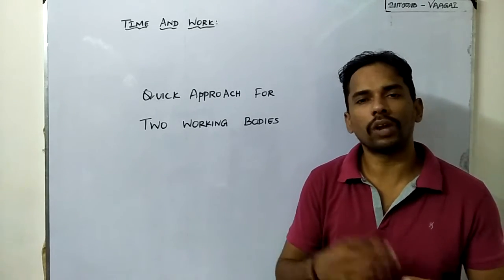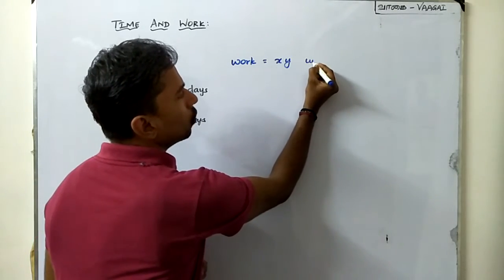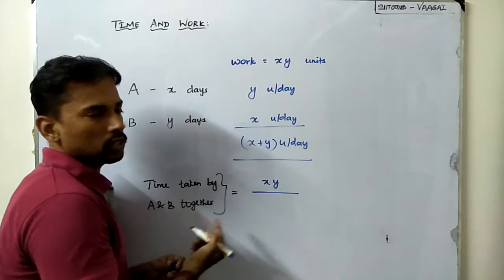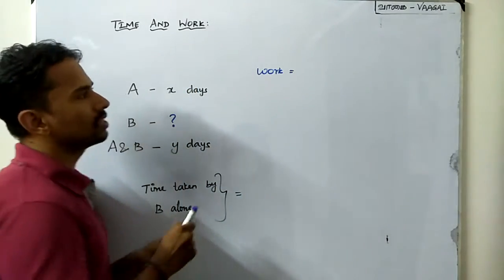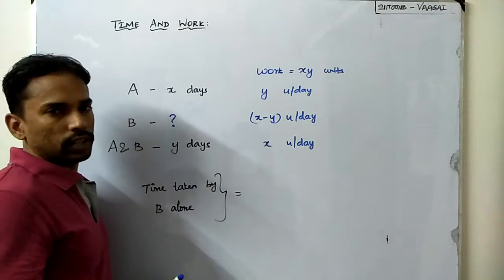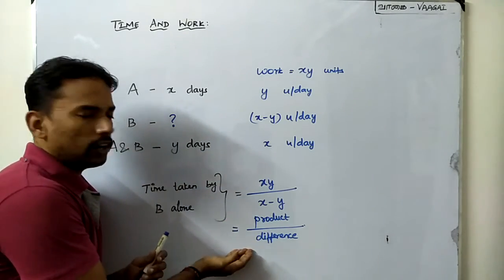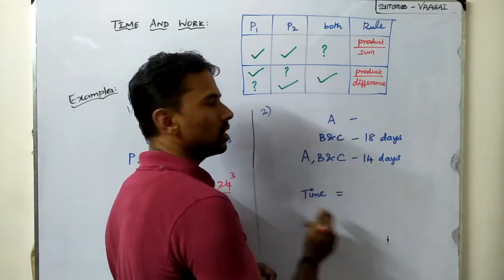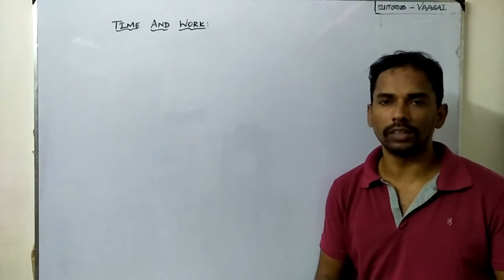Time & Work - Quick Shortcut For Problems With Two Workers (English)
Here we derive the easy shortcut formula to calculate the time taken when two people are doing some work.